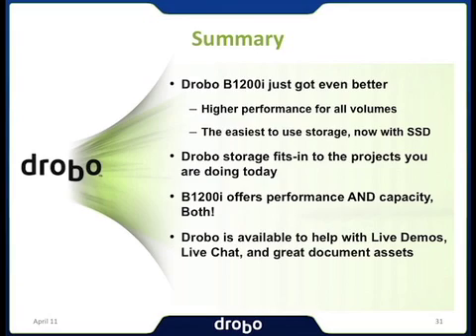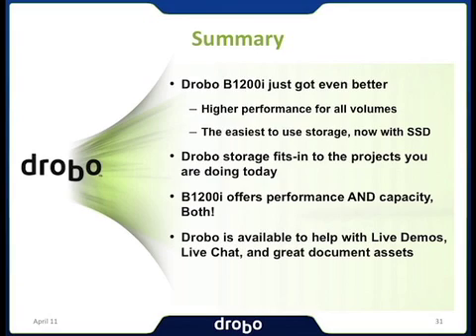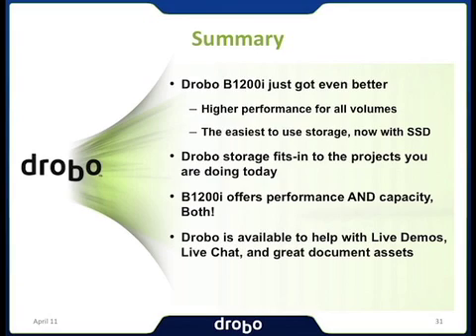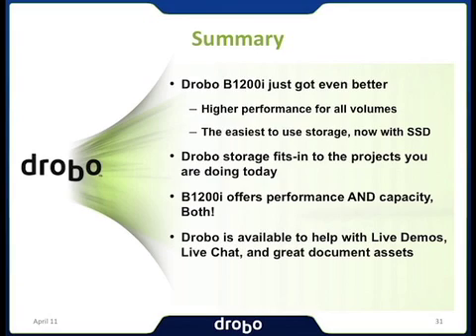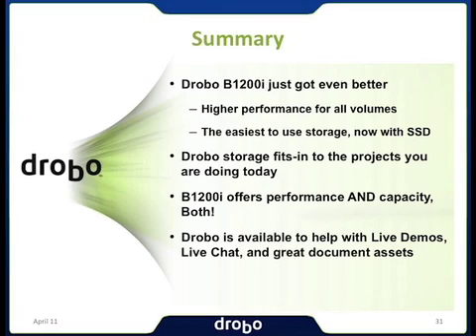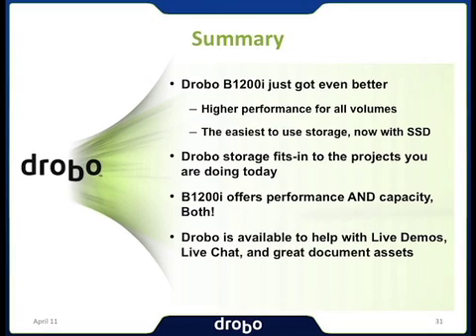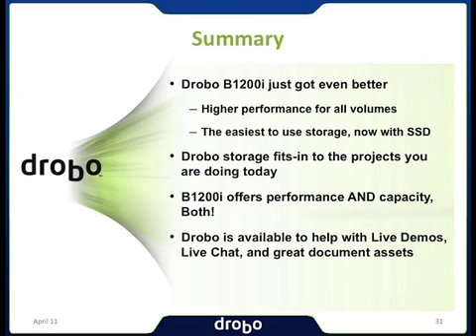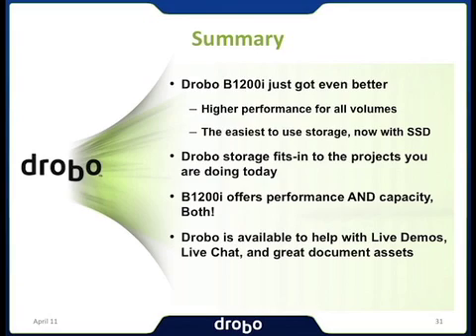Webcast: New Breakthrough Storage Capabilities - PART 2 of 2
Questions and answers about SSDs and Automated Data Aware Tiering